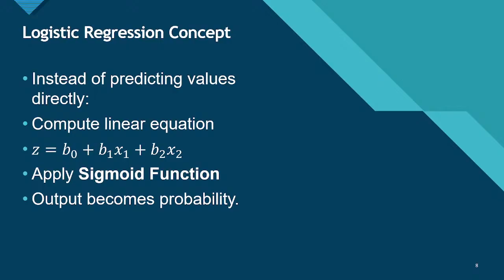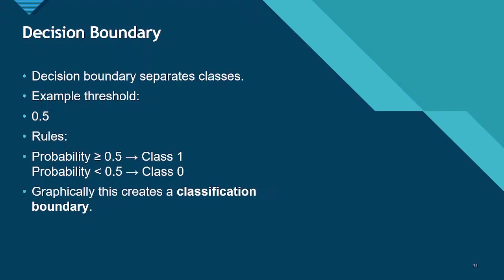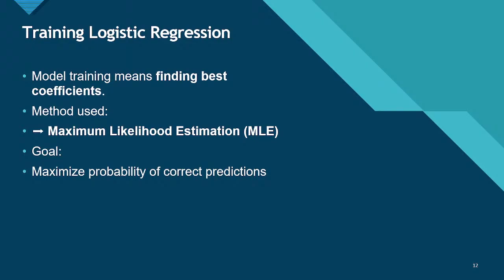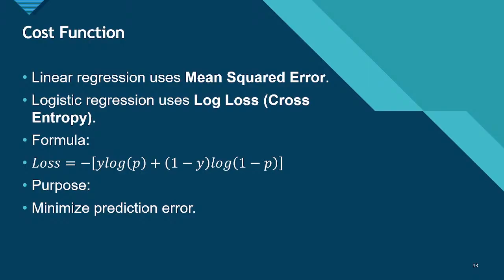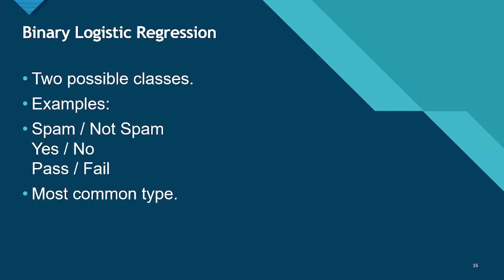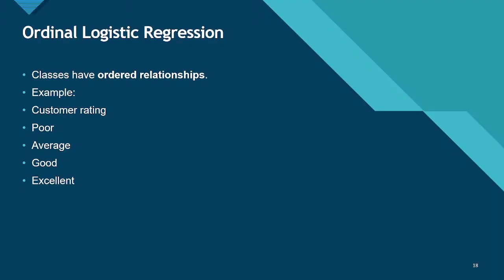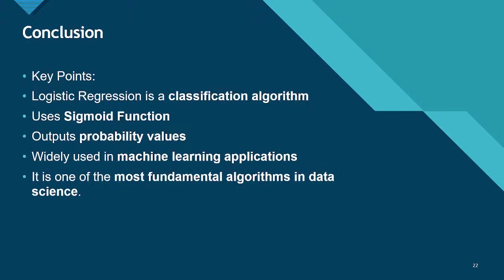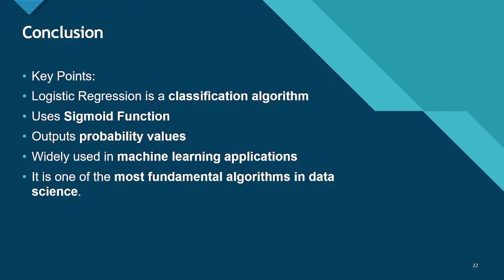Logistic Regression in Machine Learning- part 2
Confused between Linear and Logistic Regression? This seminar clears everything! Learn classification with Logistic Regression and build 4 projects that data science recruiters actually want to see.this 45-minute comprehensive seminar, you'll master Logistic Regression - the go-to algorithm for binary classification problems. This is the second most asked ML algorithm in placements (right after Linear Regression), and understanding it deeply separates average candidates from those who get offer letters from top companies.

What You'll Learn:We break down Logistic Regression from absolute scratch. No statistics degree needed! You'll understand why it's called "Logistic" when it's actually used for classification (not regression), how the sigmoid function works, and most importantly - when to use Logistic Regression vs other algorithms.
What is Classification? (Binary vs Multi-class)
Why Linear Regression fails for classification
The Sigmoid Function explained visually
Gradient Descent for Logistic Regression
Decision Boundary concept crucial for interviews!

Model Evaluation: Accuracy, Precision, Recall, F1-Score
Confusion Matrix interpretation